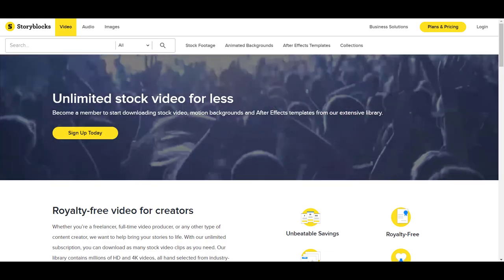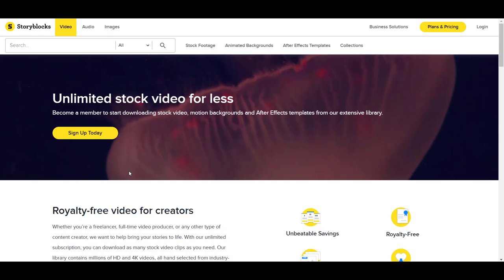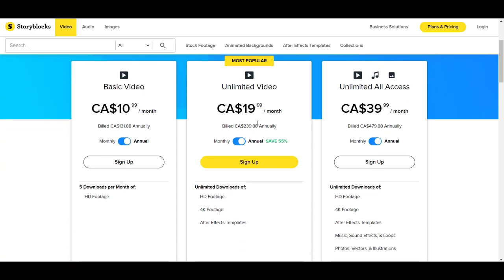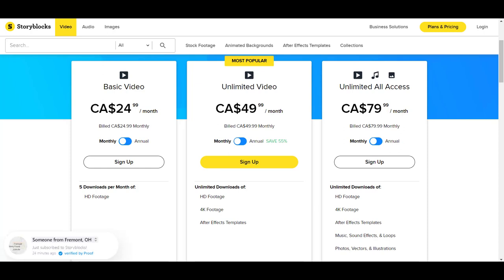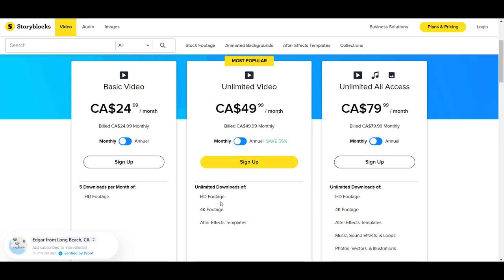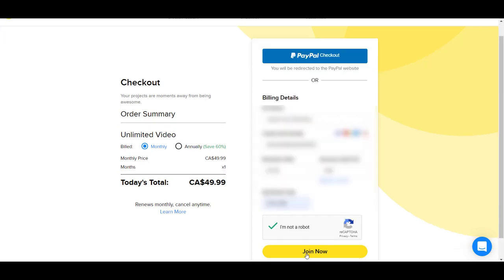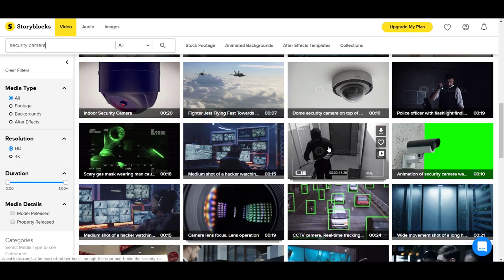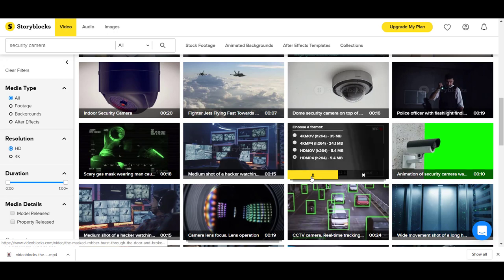How to Sign Up for Storyblocks and Download Video Stock Footage for Your Video Projects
In this video, I show you how to sign up for an account and how to download video from storyblocks so that you can start using these clips in your video projects.

✦ [Tools] Have you heard of Tubebuddy?  #1 Rated YouTube Tool for Channel Management & Growth